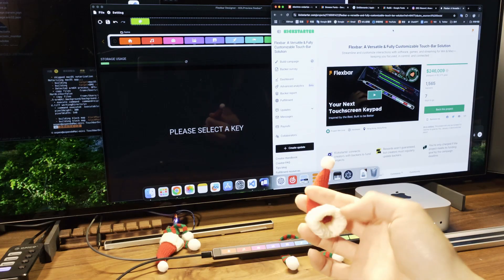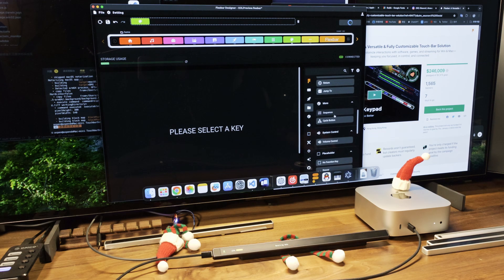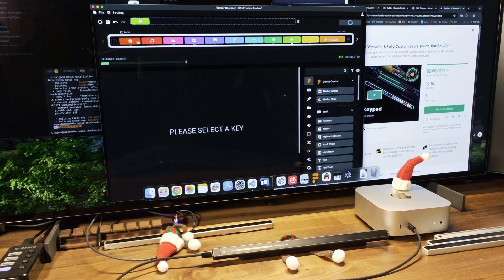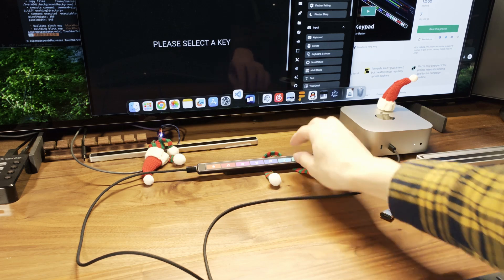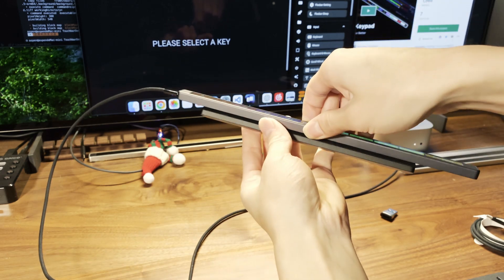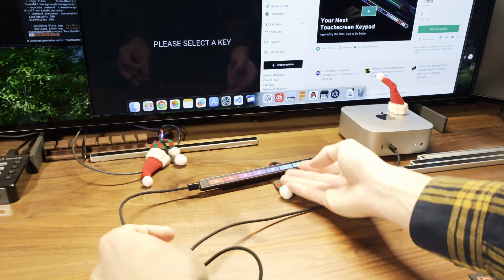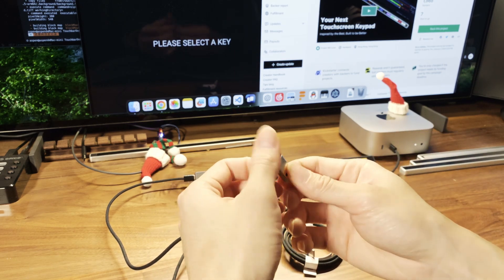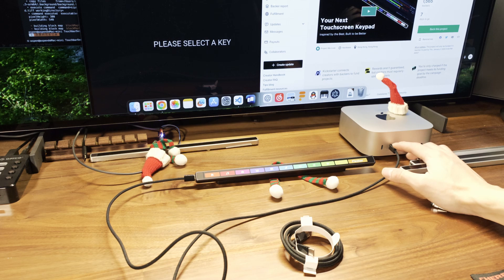FlexbarDesigner for MacOS and Windows Initial Release 0.1.5 is here!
Merry Christmas again!
We’ve just compiled the latest versions of FlexbarDesigner for macOS and Windows, our software for setting up the Flexbar. You can try setting up and testing many of its features without having to wait for the actual Flexbar. Head over to our GitHub to download and try it now! If you have any ideas or encounter any issues, please let us know.